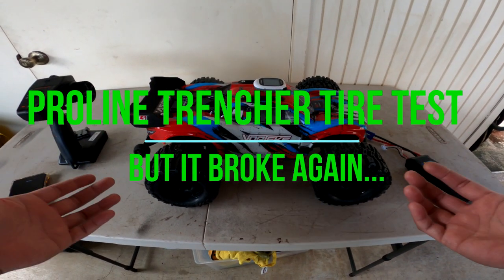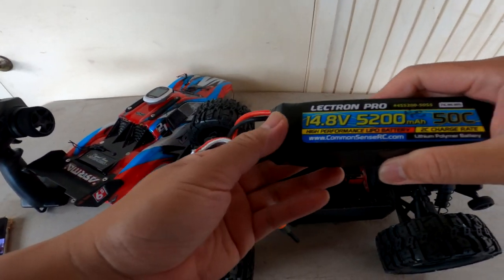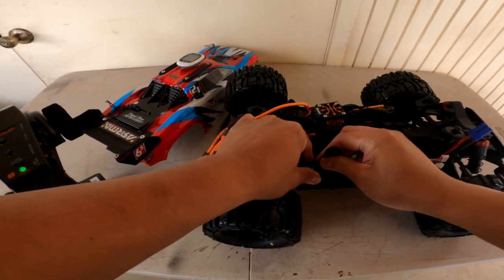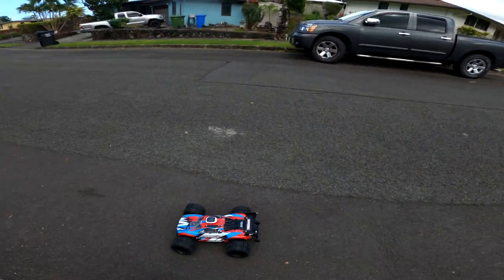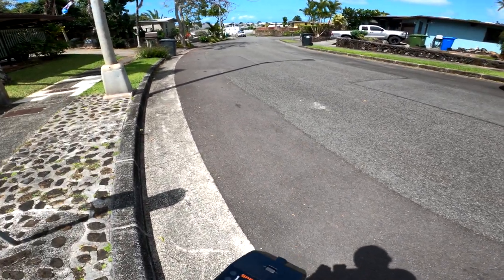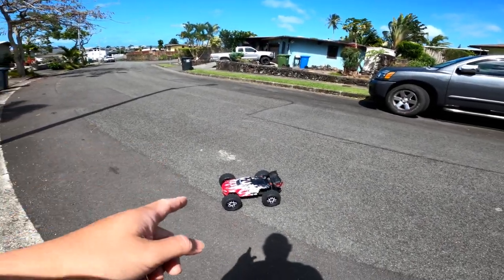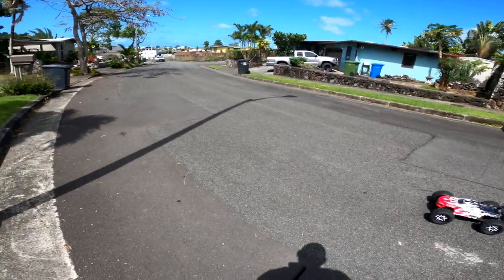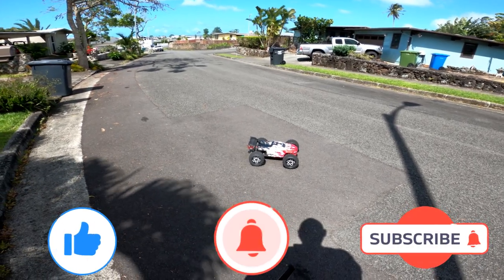Arrma Vorteks with Proline Trenchers breaks again!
Hi Gang,
I take out my Arrma Vorteks on its first run with the Proline Trencher tires, and she breaks again!
Watch as I give my opinion on the tires and the problems that I have been having with my JX Eco Server and 25t servo arm link.
Below are the parts used for the metal Arrma spur gear and Robinson Hardened 20t pinion to match:
Arrma Metal Spur Gear:  ARA310948
Robinson 20t Hardened Pinion:  8720

It gives me a thrill to post new RCs, fixing, and bashing them for my Subscribers and viewers!